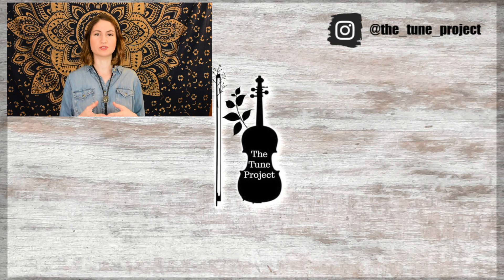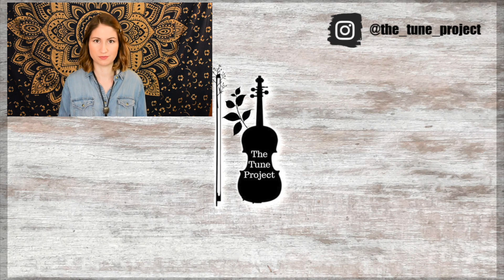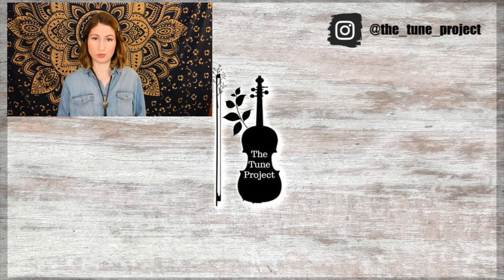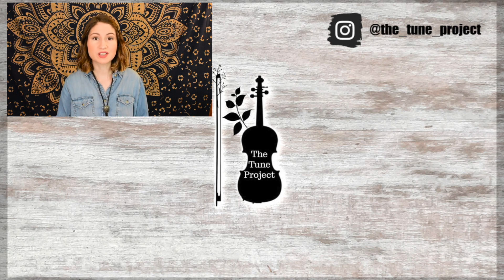What's the Difference Between a Violin and a Fiddle?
The age old question, "what's the difference between a violin and a fiddle?" Hopefully this video will give you some insight, and a way to answer this question! ❤︎